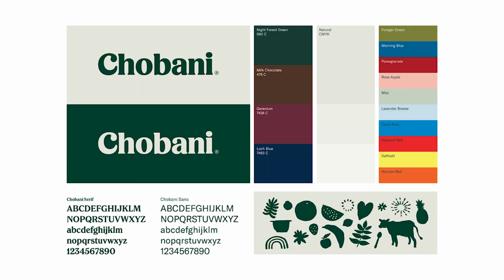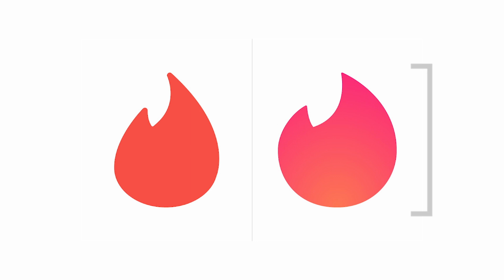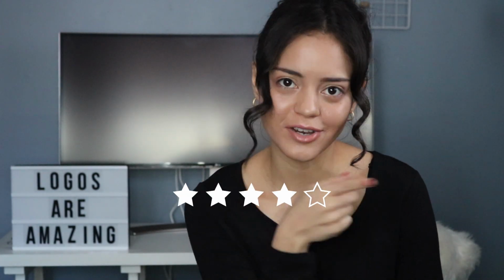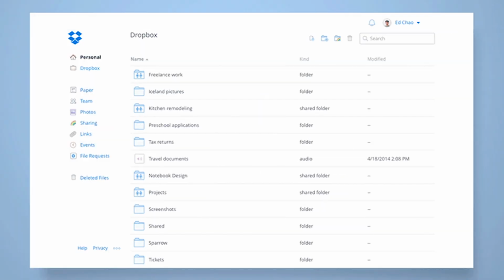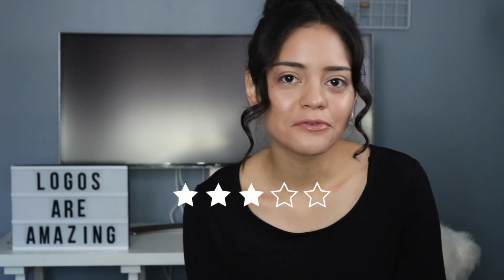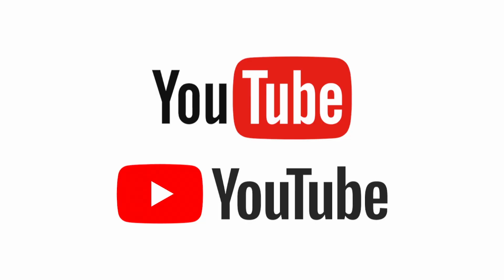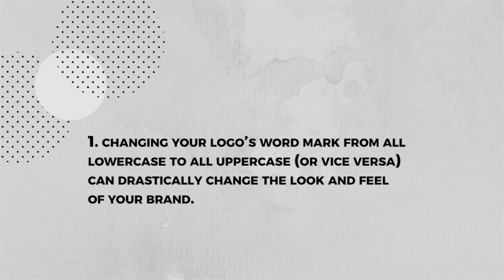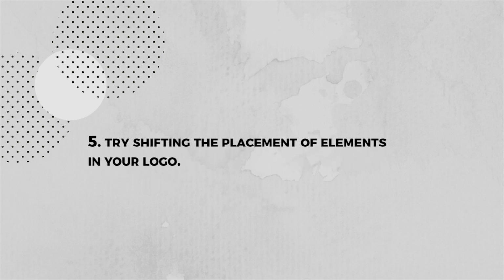Top Logo Redesigns of 2017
✩ CreativeMeTV

Season One, Episode Two

L I N K

♡ Mary-Anne